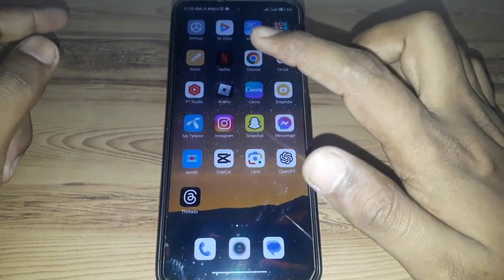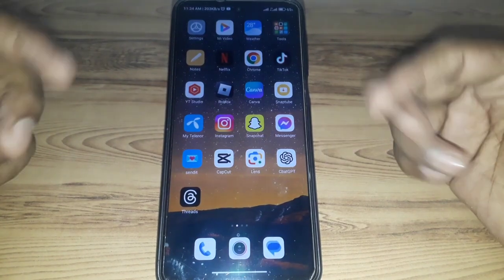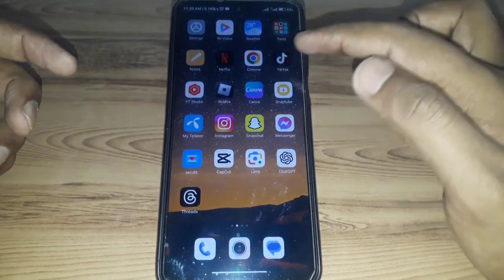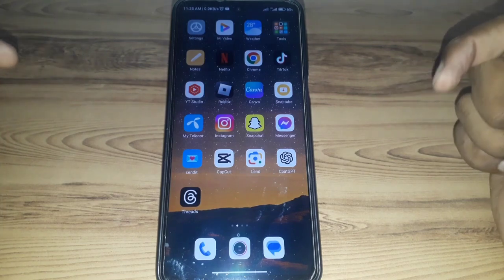how to see first post on instagram|how to view first post on instagram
Want to see your first post on Instagram without endlessly scrolling through your profile? In this video, I’ll show you exactly how to see your first post on Instagram, how to see your first post on Instagram, and how to see your first post on Instagram using simple and updated steps.

If you want to find your oldest Instagram post, check your earliest uploaded photo or video, or look back at your first Instagram post, this tutorial will guide you through the process.

What You Will Discover in This Video:

- How to see your first post on Instagram
- How to find your oldest Instagram post
- How to find your first Instagram photo or video
- How to view old Instagram posts quickly
- How to find your earliest Instagram post
- How to locate your oldest posts on Instagram
- How to check your Instagram posting history
- How to find your first Instagram post in 2026
- Updated Instagram tips and settings
- Easy ways to find old Instagram content

This tutorial is especially helpful for Instagram users in the United States who want to find their very first post and explore their Instagram history.

1. how to see first post on Instagram
2. how to find first post on Instagram
3. how to see oldest Instagram post
4. how to find oldest post on Instagram
5. how to find your first Instagram post
6. how to view your first Instagram post
7. Instagram first post
8. how to find old Instagram posts
9. how to see old posts on Instagram
10. how to find earliest Instagram post
11. how to find oldest Instagram photo
12. how to find oldest Instagram video
13. Instagram first post tutorial
14. Instagram oldest post 2026
15. Instagram post history
16. how to find first Instagram post quickly
17. how to see your oldest Instagram post
18. Instagram tips for finding old posts
19. how to find first Instagram post USA
20. Instagram tutorial USA 2026